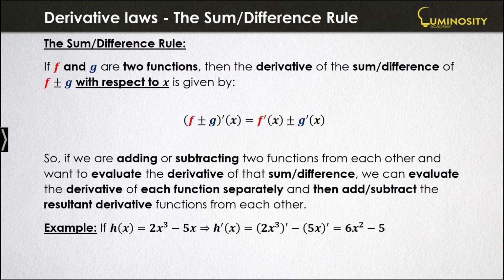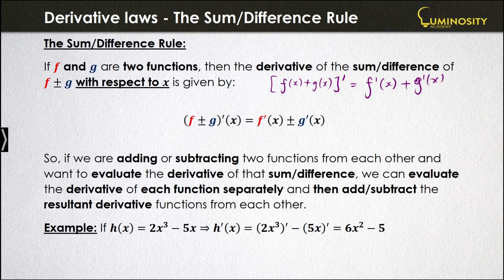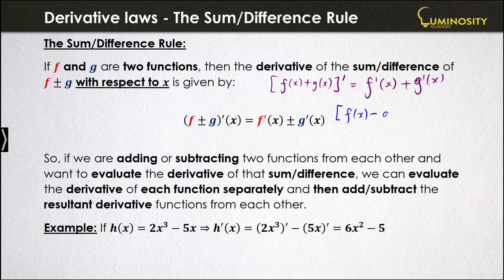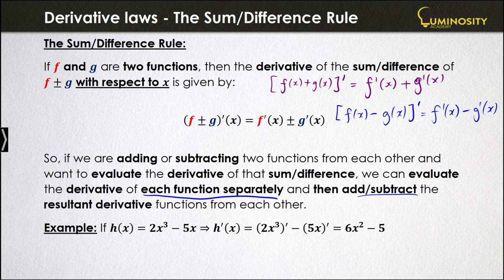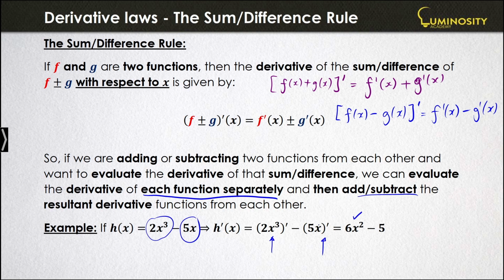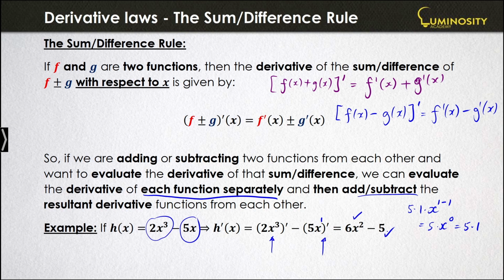The sum and difference laws for derivatives